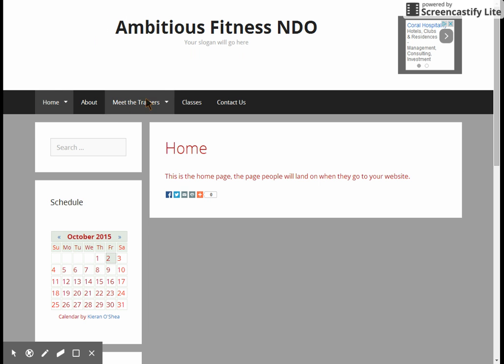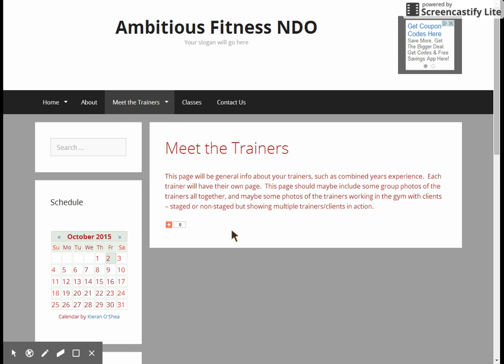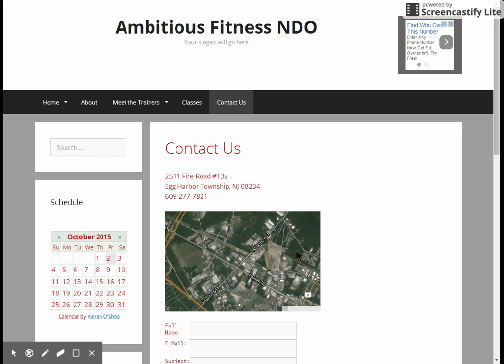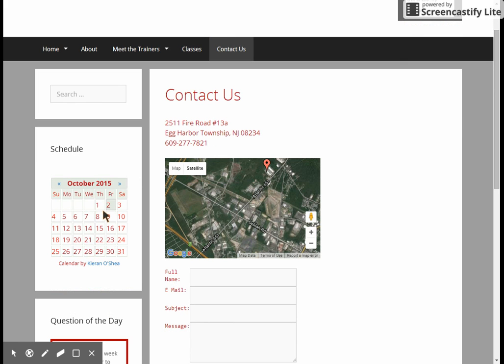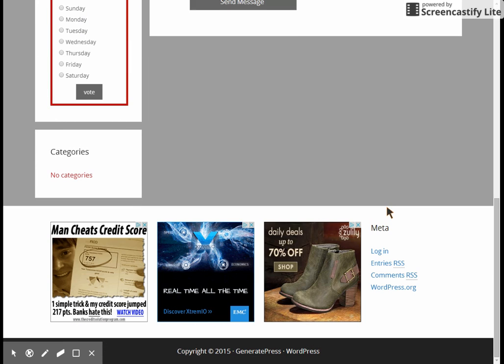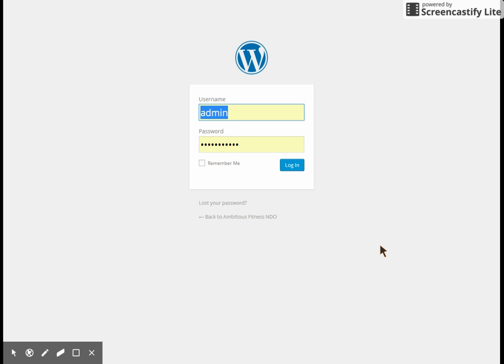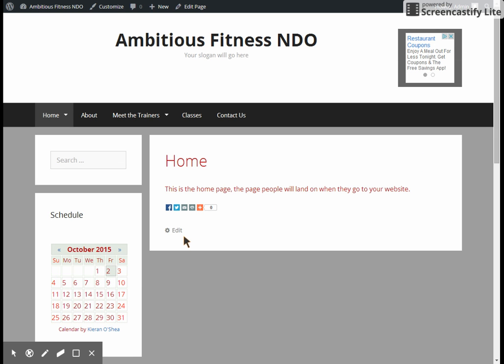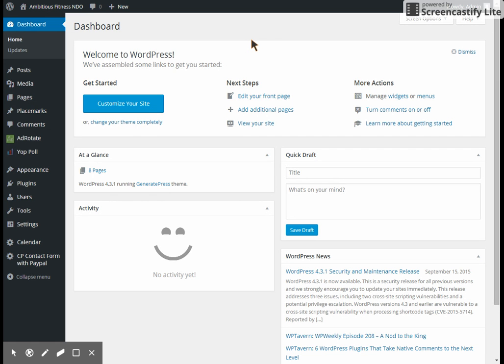Wordpress basics and logging in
Basics of your website on a self hosted wordpress website. As well as logging into Wordpress for your self hosted website.  Menus, Pages, Posts, Widgets.